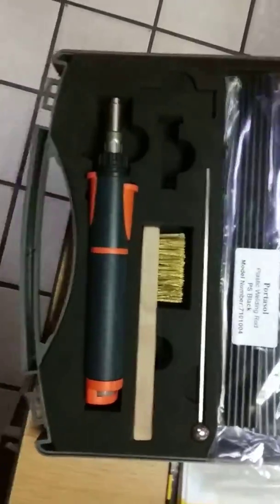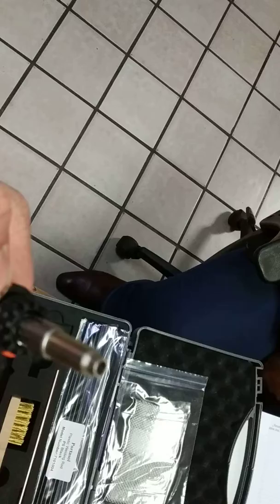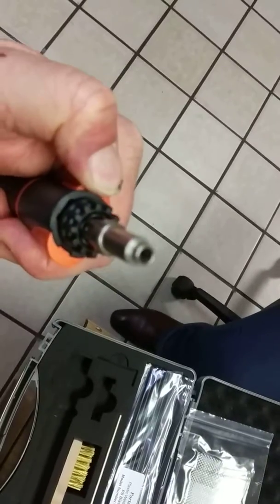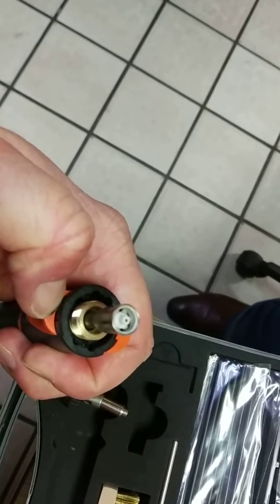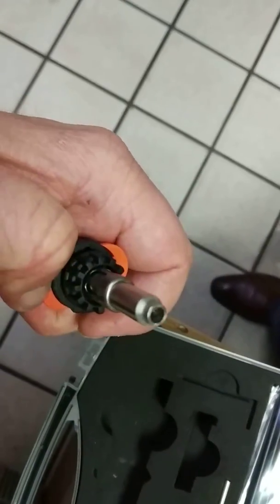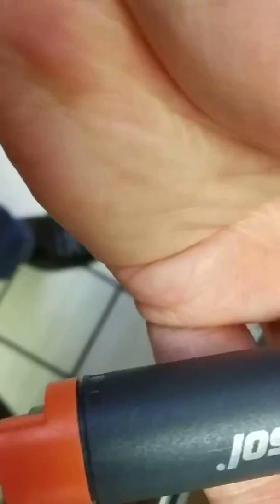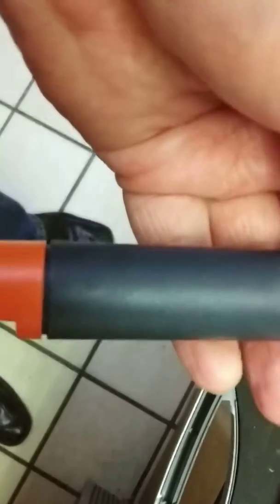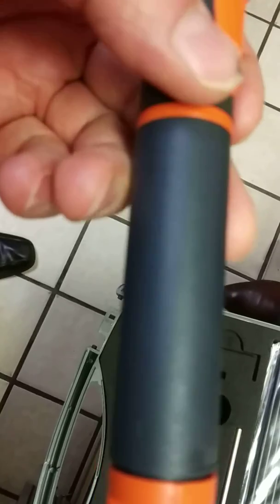Piezo not working